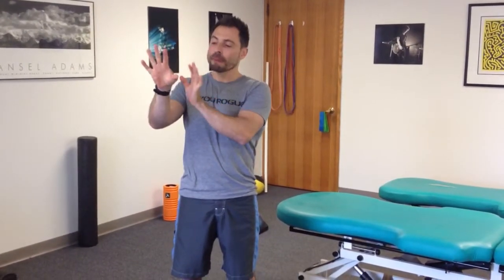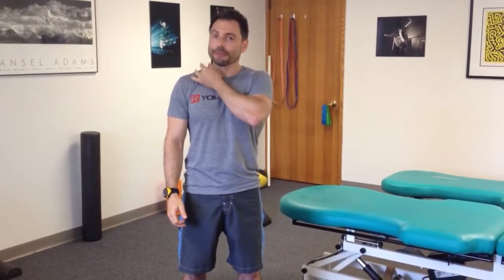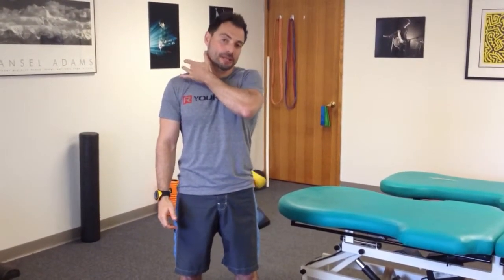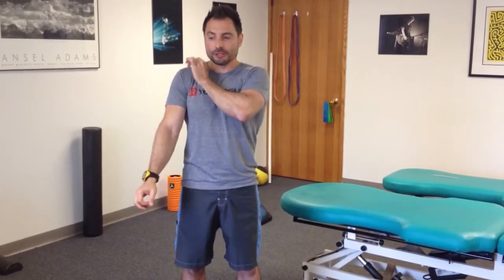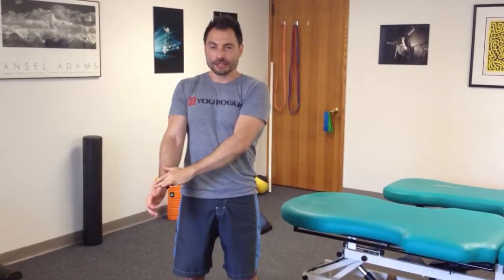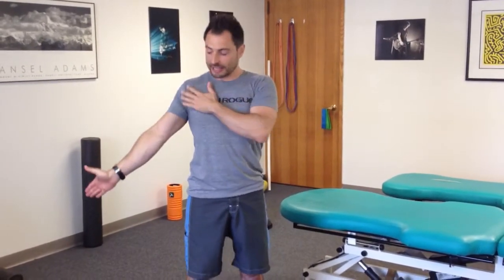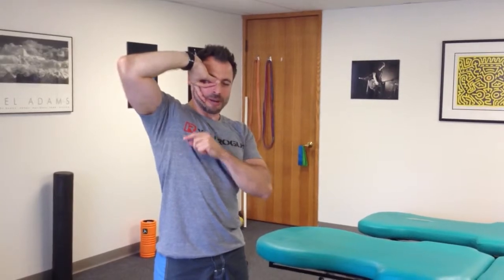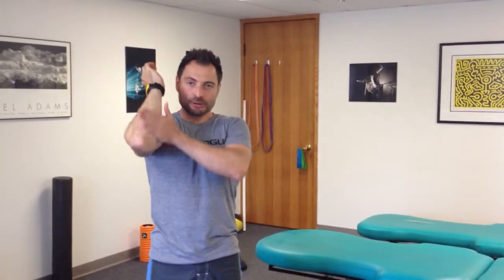Nervous? Neural Tension Anyone?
Part 2. Isolation of Radial and Ulnar Nerve.  Learn how to independently stretch out the funny bone nerve as well as the radial nerve.   Little work yields big results.   Check it out folks!